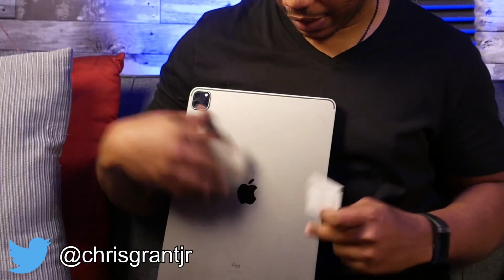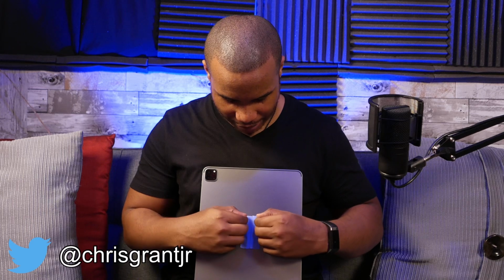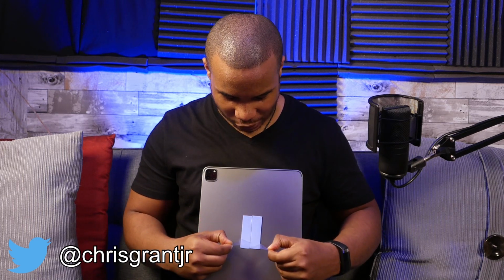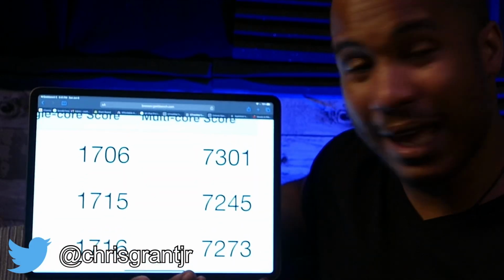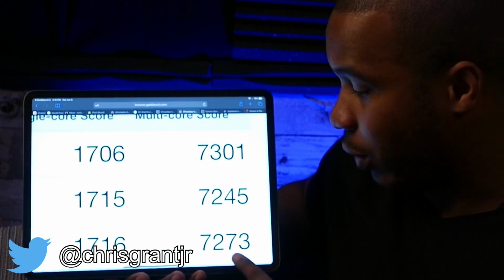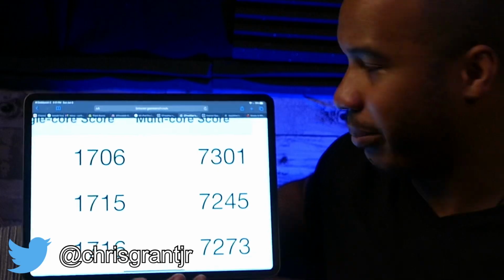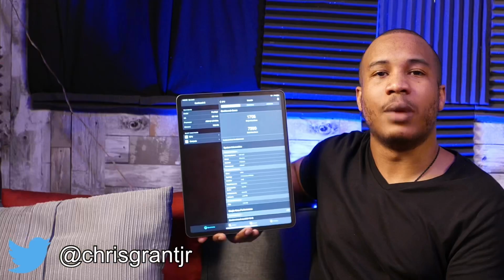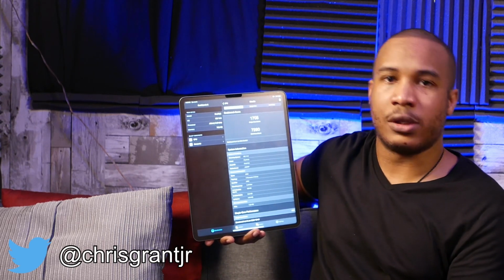Thermal Cooling the M1 iPad Pro! Performance Boost?! - Granted Geek!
I Tried Thermal Cooling the M1 iPad Pro to boost performance! - Granted Geek!

The M1 iMac is for NO ONE! Buyer’s Guide to New Apple Products!